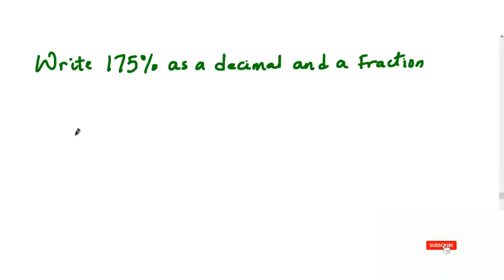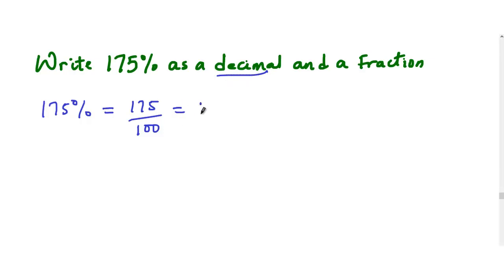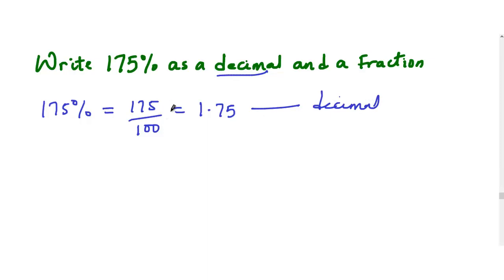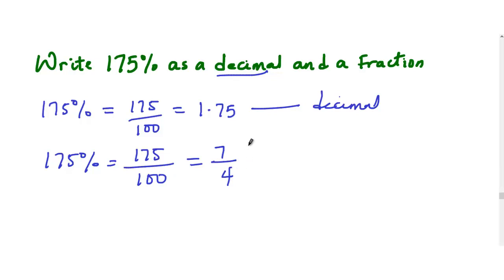Fraction and Decimal Problem